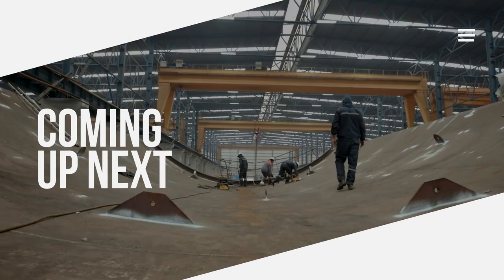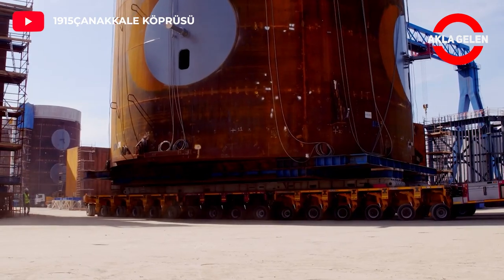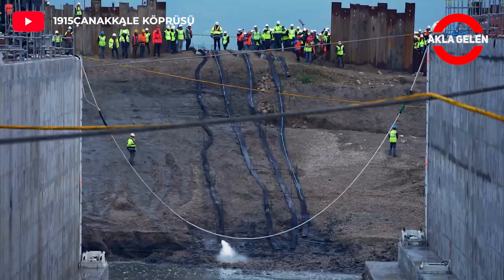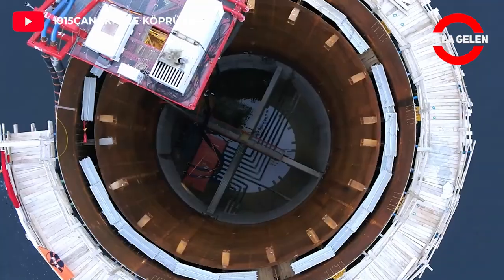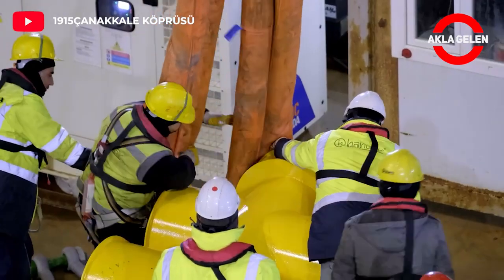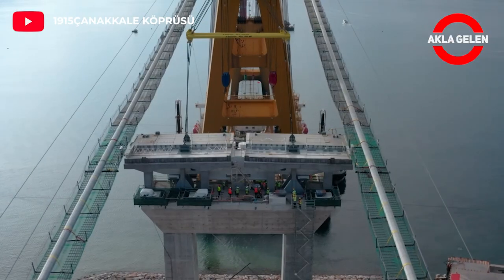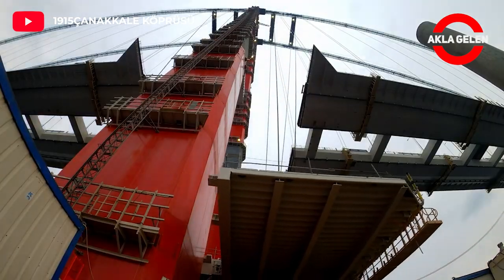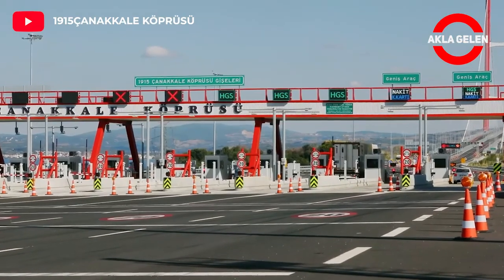Construction Engineers Can't Believe This Incredible Bridge Turkey and Korea Built Over The Sea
Bridge building is always a fascinating and incredible process. The first step in building big bridges is the mega project. Besides, it requires skilled workers and smart engineers. Çanakkale bridge, where all of these come together, was designed with Turkish and Korean engineers. Let's take a look at the construction of this world's longest suspension bridge.